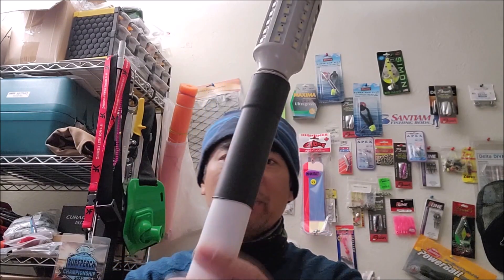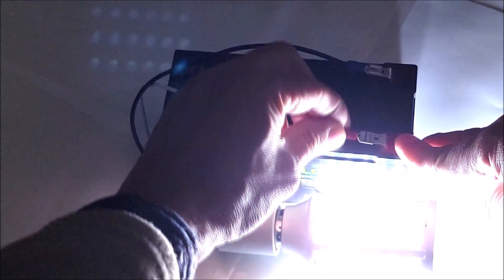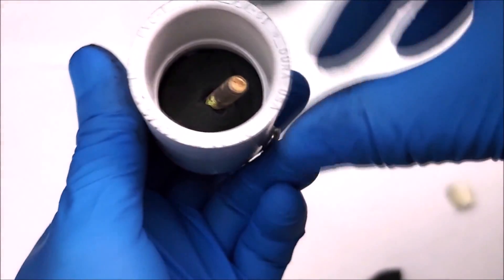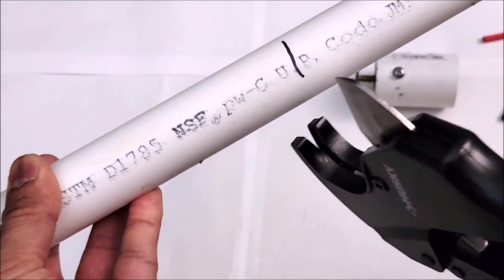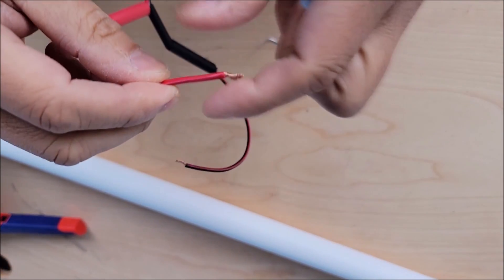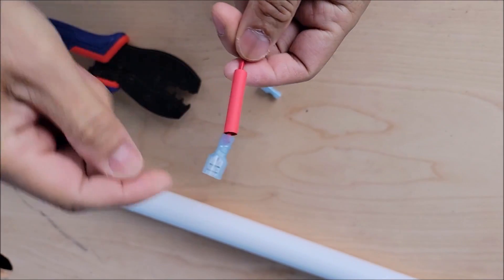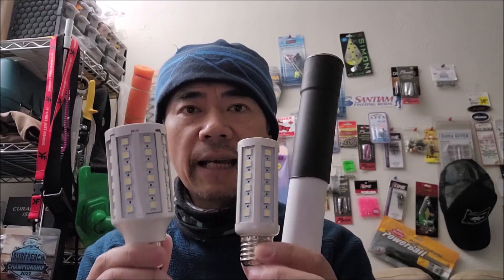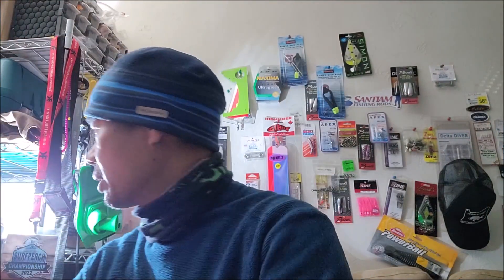How to Build A DIY Kayak Stern Light With PVC Pipes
A quick tutorial on how to build a kayak light with PVC.

Parts:
12V Light bulb
Light bulb holder
1.5" shrink tube
Terminal Crimp with plugs
16 gauge wires
12V 6AH lithium battery